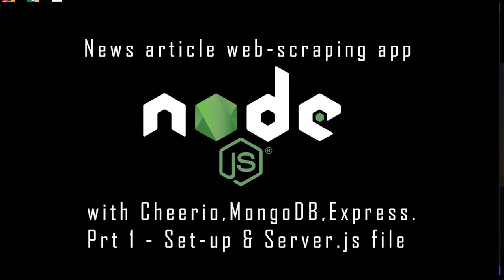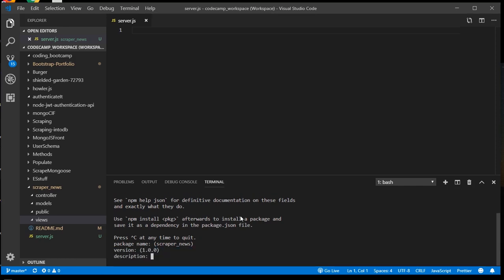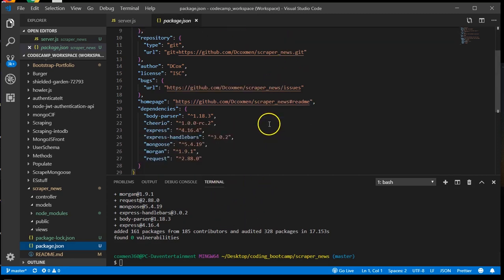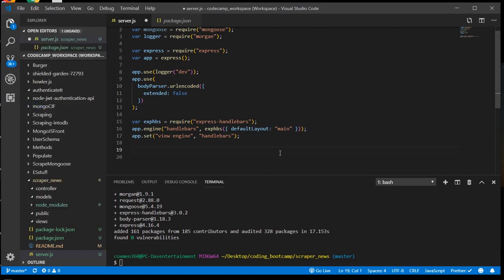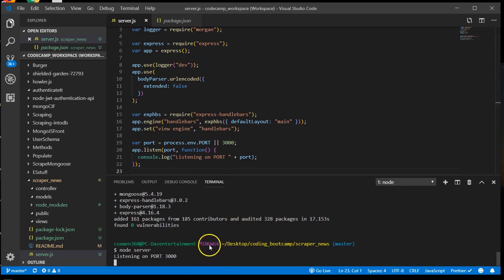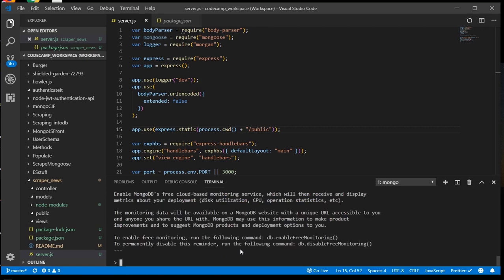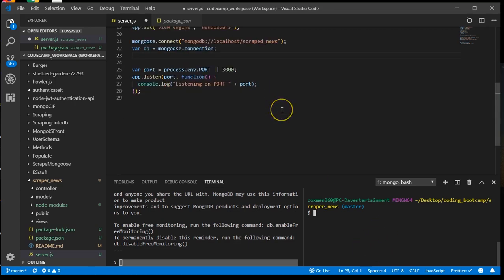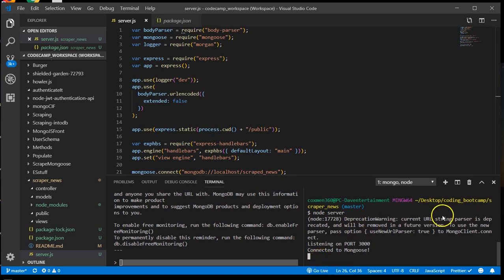Node.js Web Scraper - MongoDB News Article App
Advanced Javascript Assignment. How to create a news article web scraper application. This app uses node.js with Cheerio, Mongoose,  Express, and  Handlebars to store news articles from a favorite blog into MongoDB. We use an MVC framework to manage our routes. javascript Coding boot camp assignment. This is a Daventertainment tutorial.